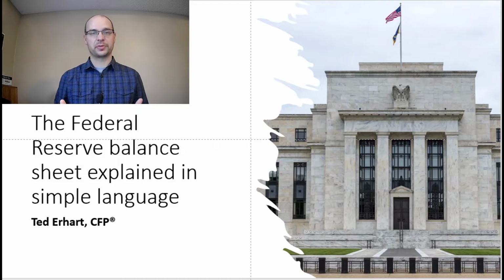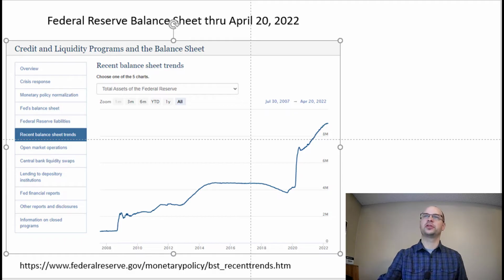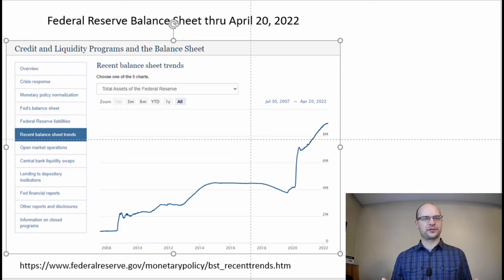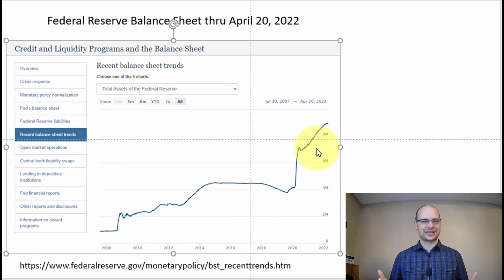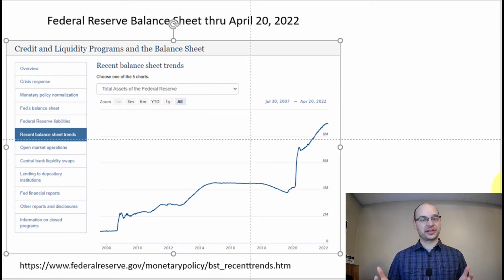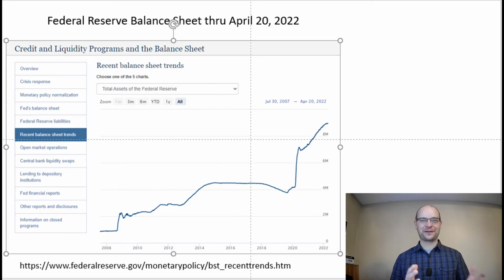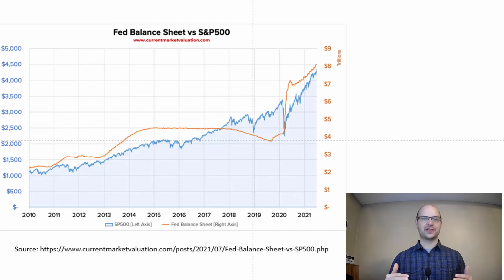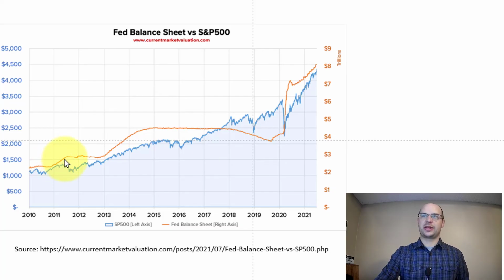The Federal Reserve balance sheet explained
Bond buying (and selling) is one of the primary tactics the Fed uses to influence the broader economy. The Fed balance sheet is basically an accounting of these activities. It provides analysts and investors some insight into the scale of the Fed's actions.

My professional focus is tax efficient retirement planning for people 55+.

Ted Erhart, CFP®
Financial Planner
Anoka, Minnesota